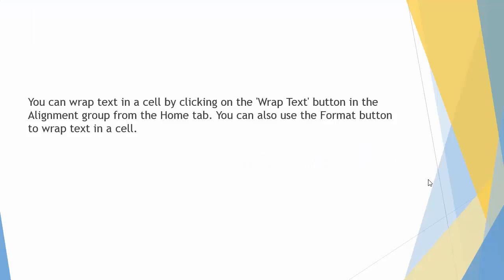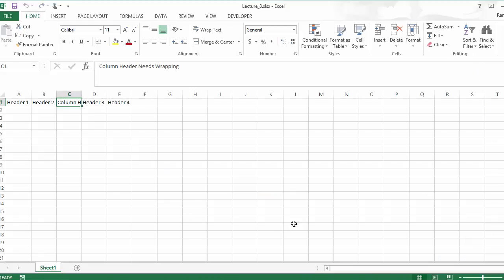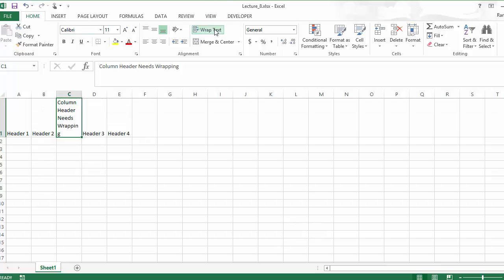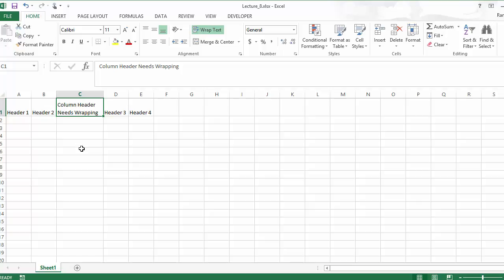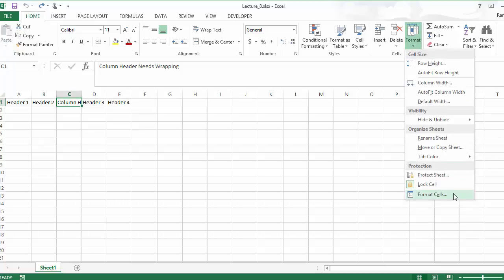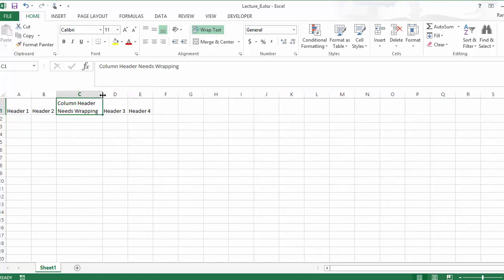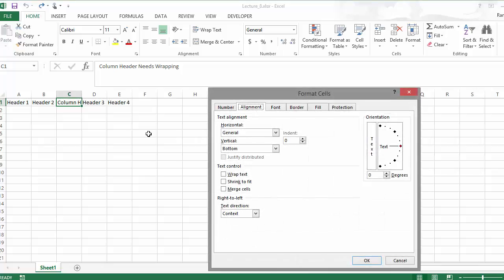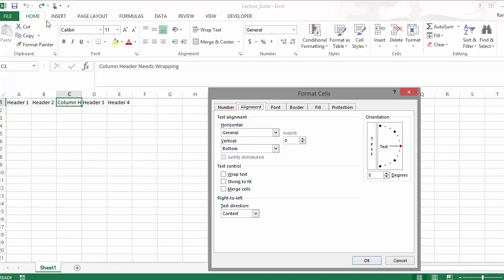How do you wrap text in a cell?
Make your text more readable by wrapping it around in your cells.

This is lecture 8 from Prepare for your Interview with these Basic Excel Questions found on Udemy.

YouTubeBe10